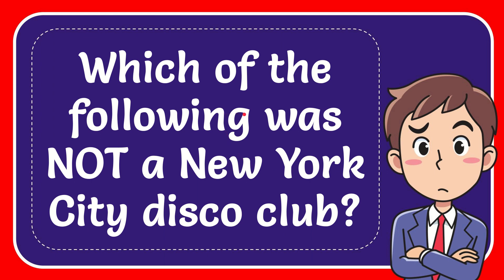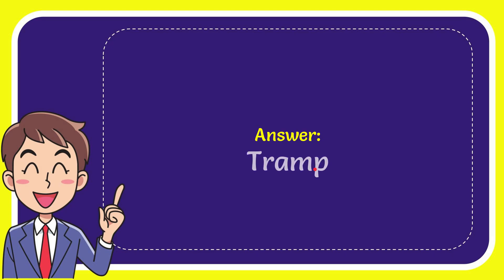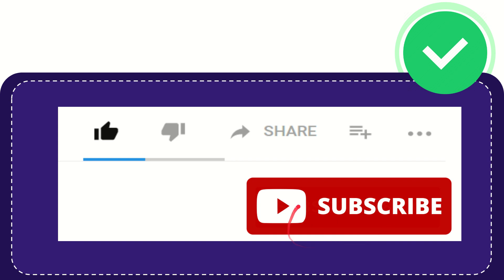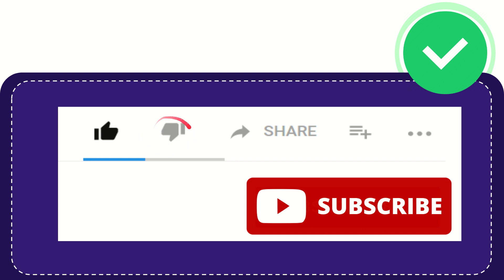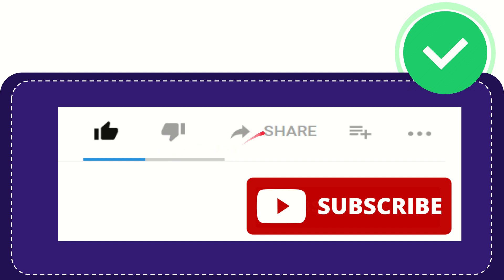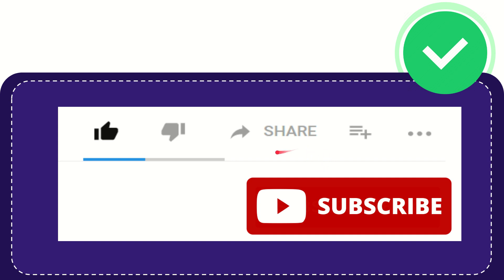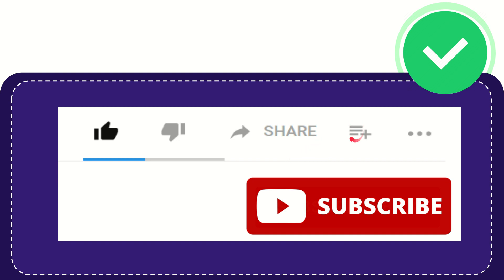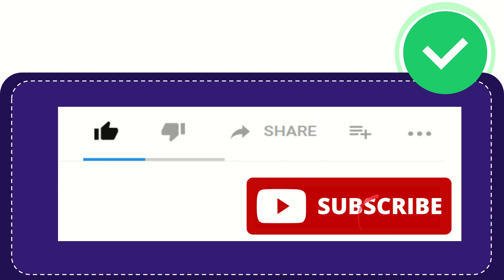Which of the following was NOT a New York City disco club?